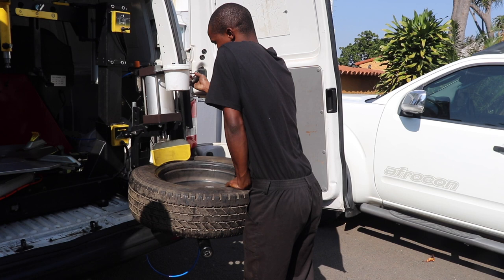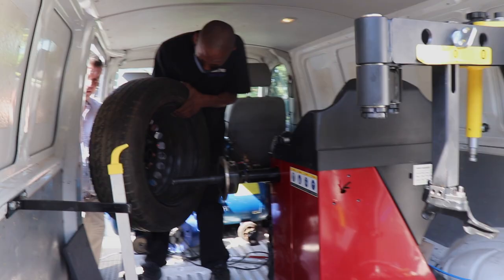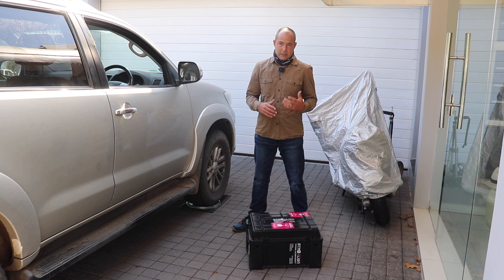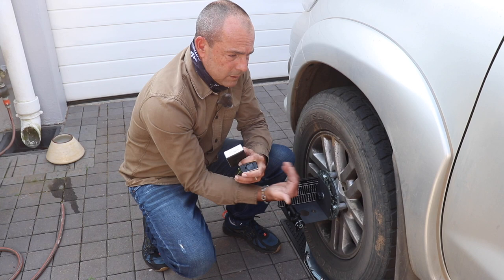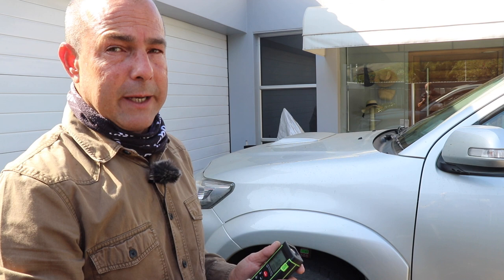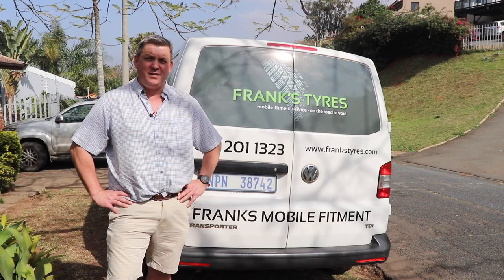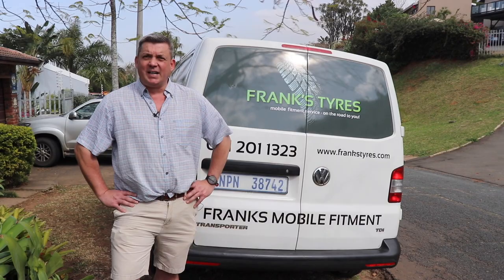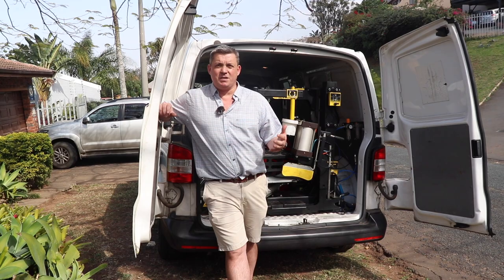Local is Lekker! Frank Goedeke, Franks Tyres - mobile fitment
In this video Frank Goedeke introduces his new mobile fitment service to us. His VW Transporter is kitted out with everything his team needs to fit tyres, batteries and brakes.

With 30 years in the industry, Frank Goedeke's new Mobile Fitment Service offers a reliable and affordable fitment and repair solution at home, at work or while you're out playing. No more waiting around in fitment centres while you get your vehicle sorted.